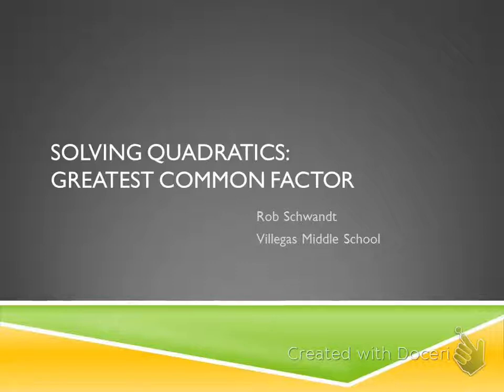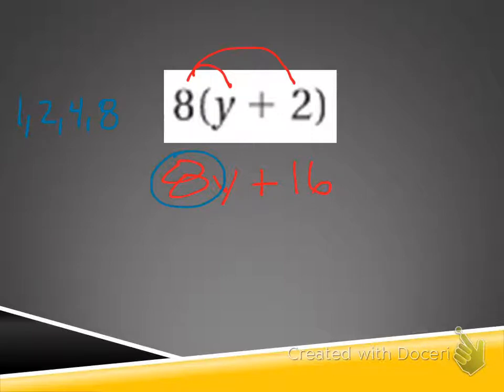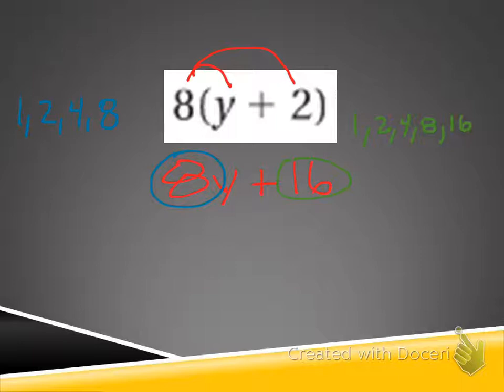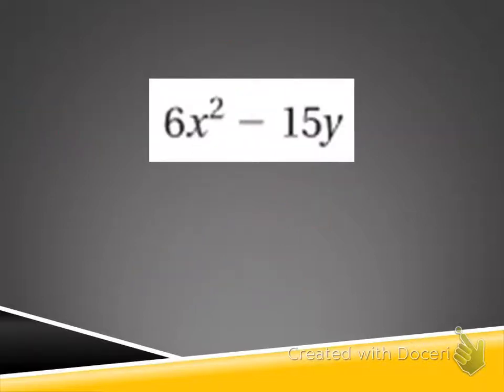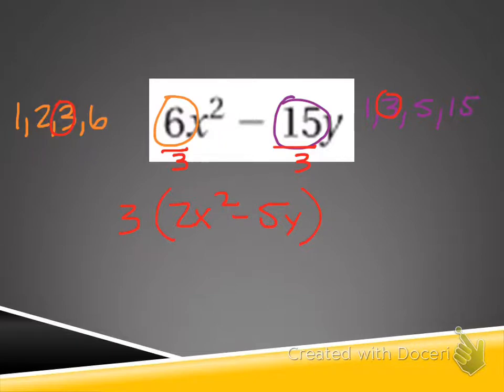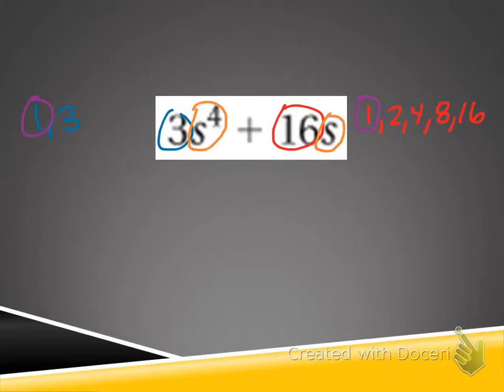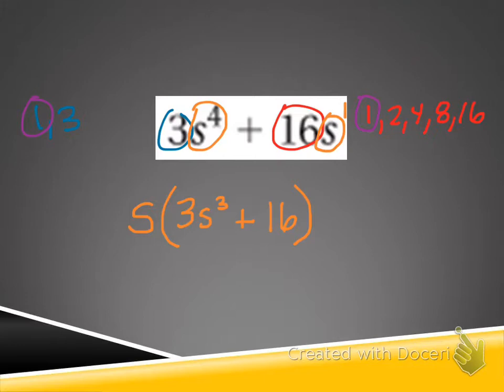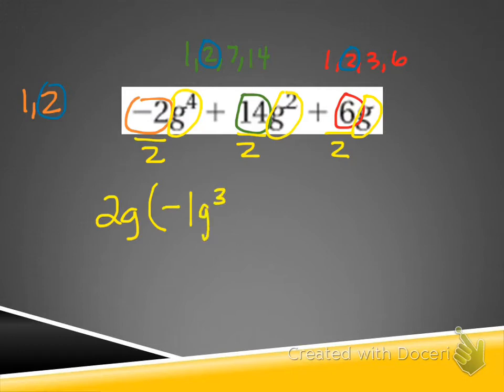Flipped Lesson: Greatest Common Factor for Binomials and Trinomials